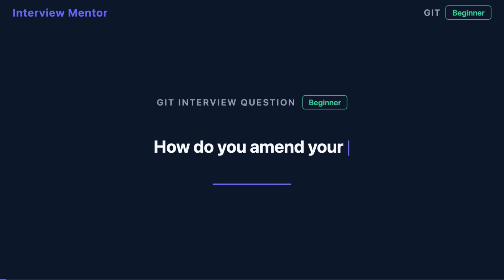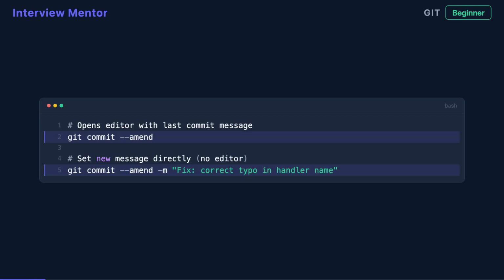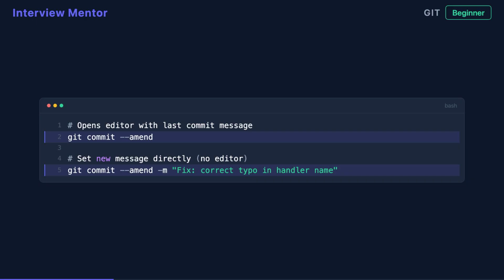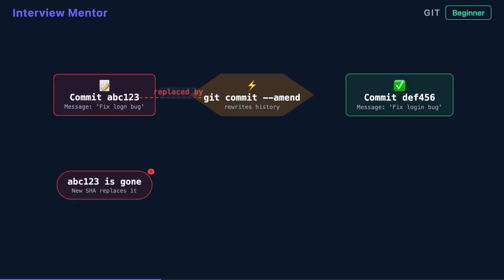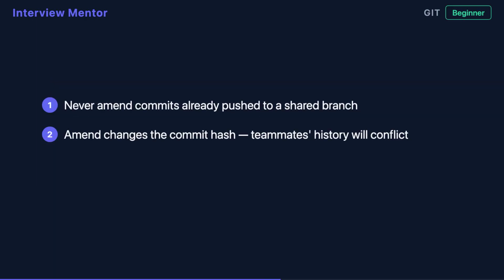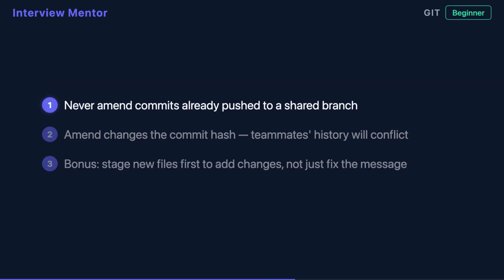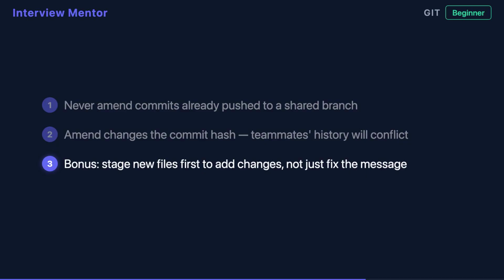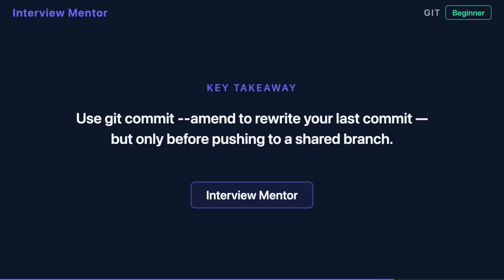How to Amend Your Last Git Commit Message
Learn how to fix a typo in your last git commit message using git commit --amend. This video covers the command, what really happens under the hood (history rewriting), the golden rule about pushed commits, and a bonus tip for adding staged changes.